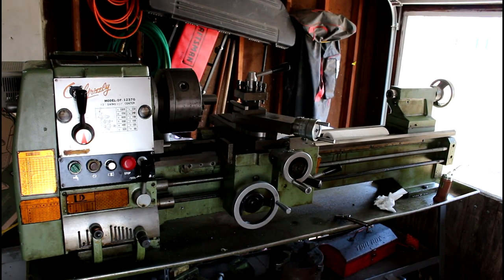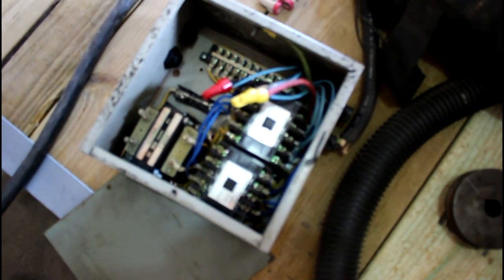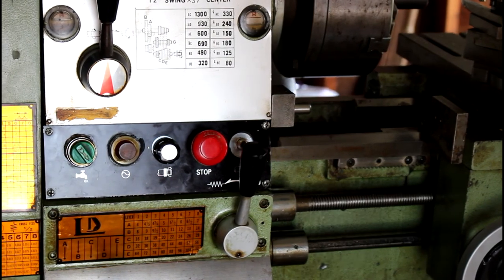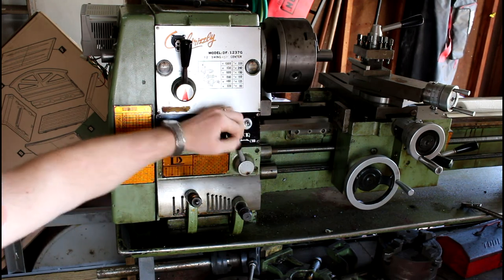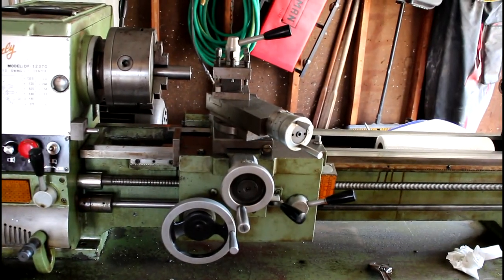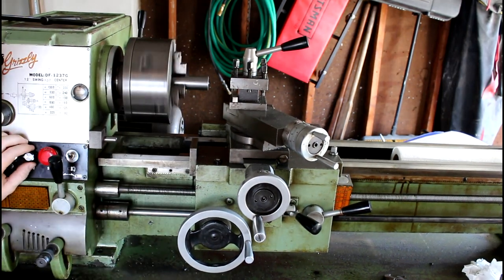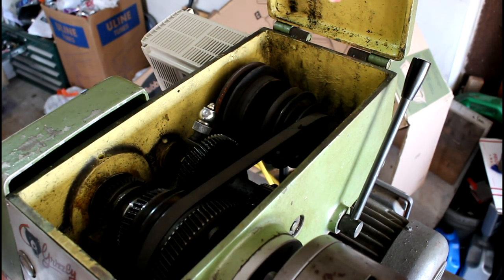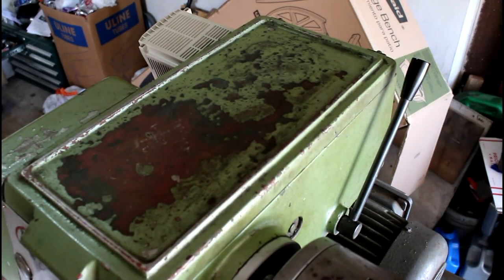Grizzly Gunsmithing Metal Lathe 12X37" DF-1237G Overview WIth VFD!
I go over the Grizzly DF-1237G Gap bed lathe with some of it's features and running it. These older Taiwanese lathes were said to be of better quality than the current imports of today. That may be debatable, but this lathe was a pretty smooth running machine.  Just about every Taiwan machine of this era that I have run excluding abuse have all been fairly decent machines. This would make a great gunsmiths lathe and many gunsmiths today purchase the equivalent Grizzly lathe that is an upgraded version of this lathe.

Precision Machine Shed Amazon Storefront: